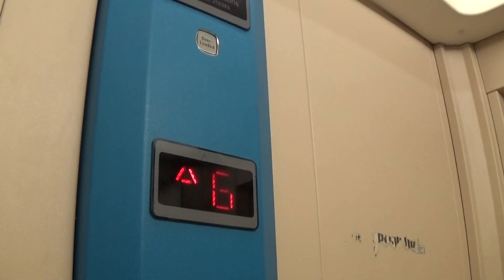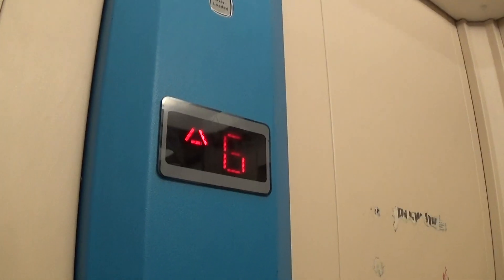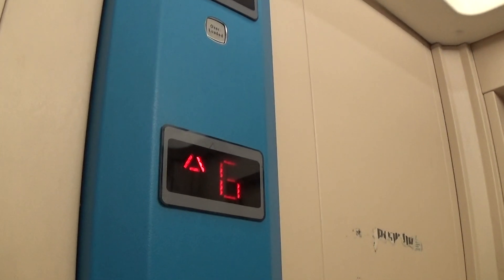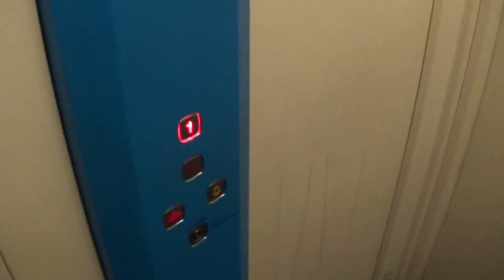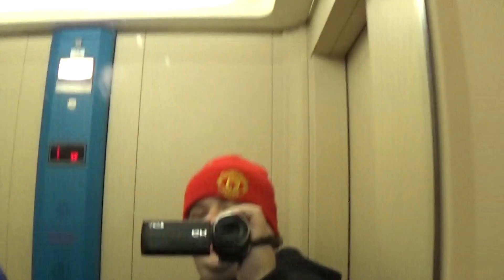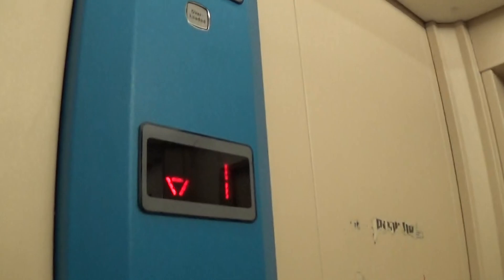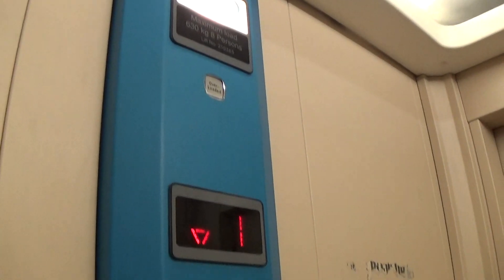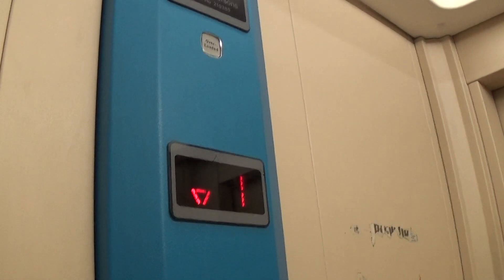Stannah Elevator At The Boyle Bingo Banbridge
stannah elevator at the boyle bingo banbridge 2 Floors (G, 1,)